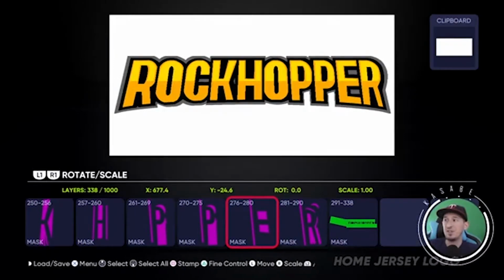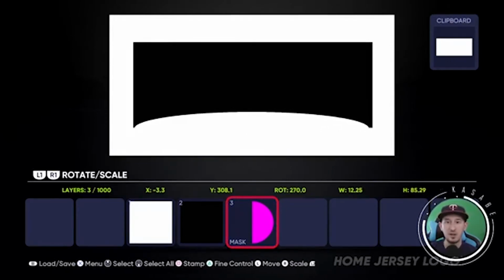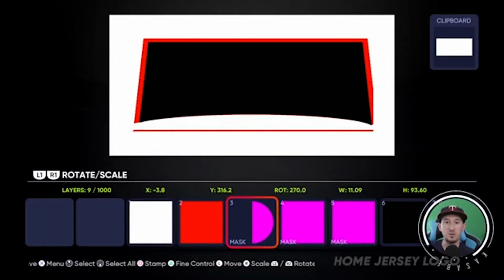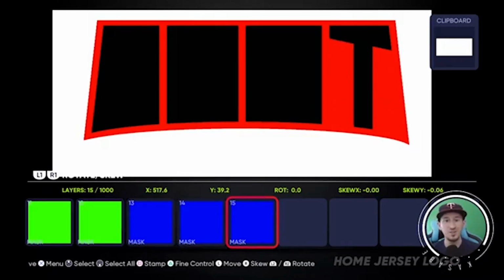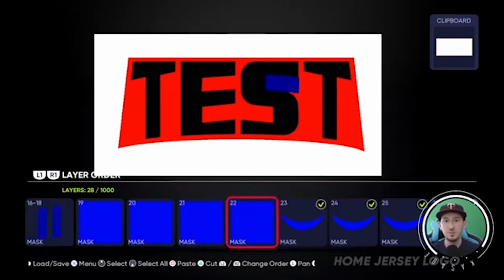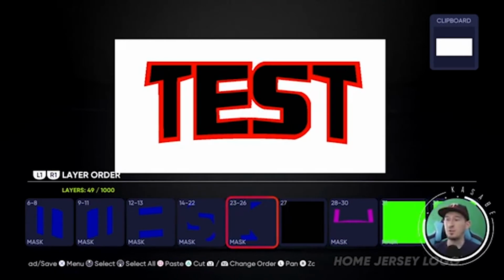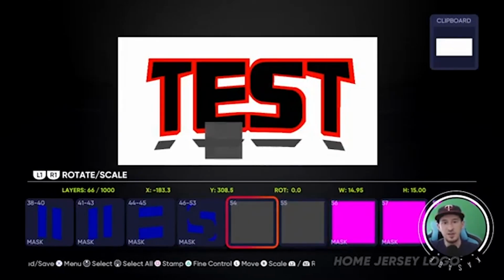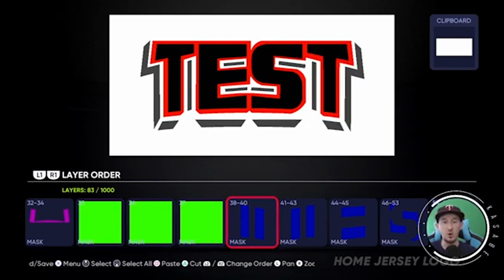MLB the Show Logo Tips - 3D/Slanted/Curved Text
Contents:
0:00 - Introduction
1:49 - Starting Points
3:30 - Outlines
4:20 - Spacing your Letters
5:05 - Forming your Letters
8:35 - Perfecting your Outlines
10:32 - More 3D effects
12:52 - Recap